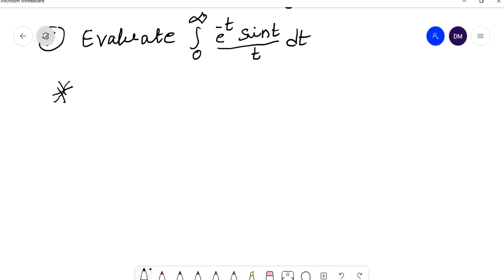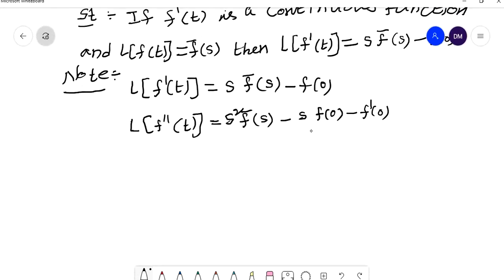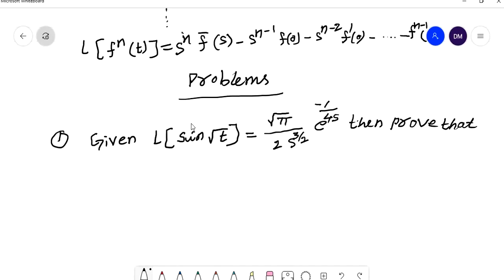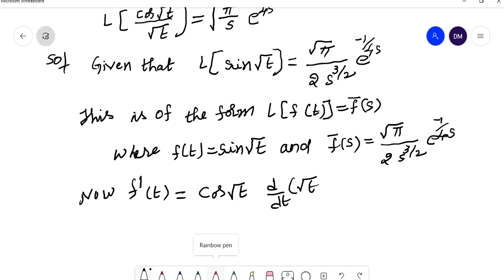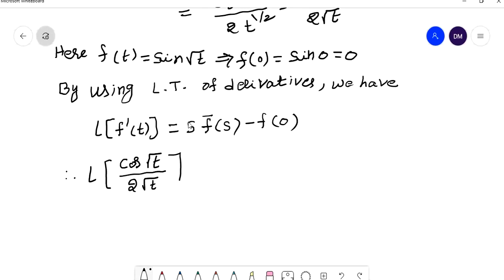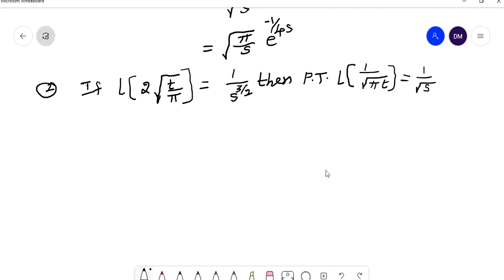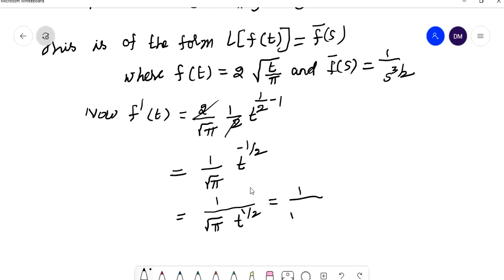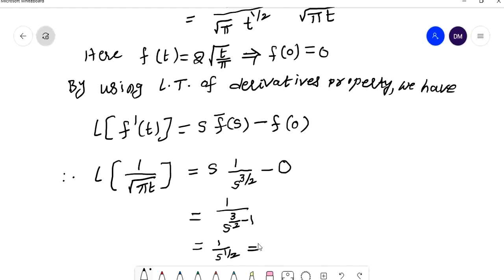1.4.4 Laplace Transform of Derivatives | Partial Differential equations and Complex Variables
For II B.Tech I Semester students
Subject: Partial Differential equations and Complex Variables
Unit-1: Laplace Transforms